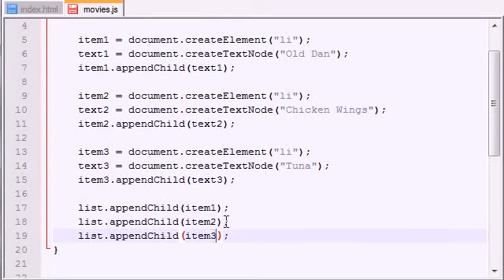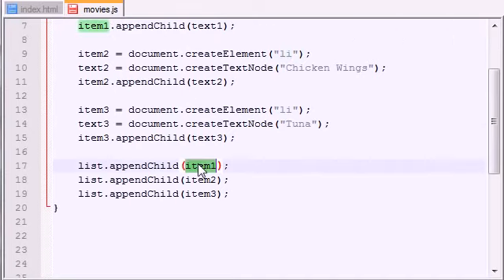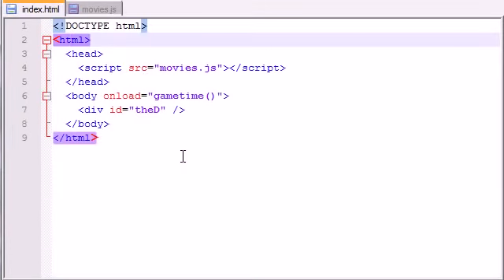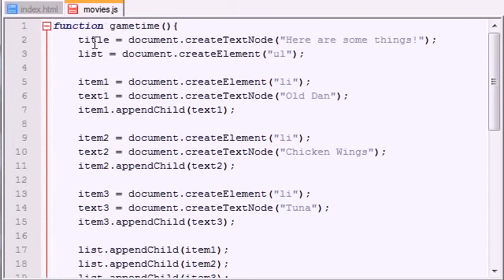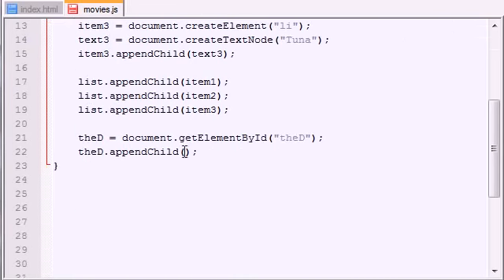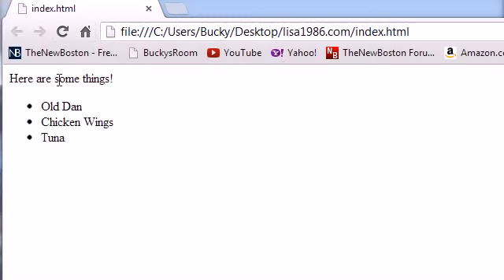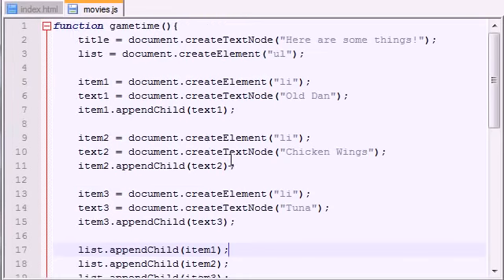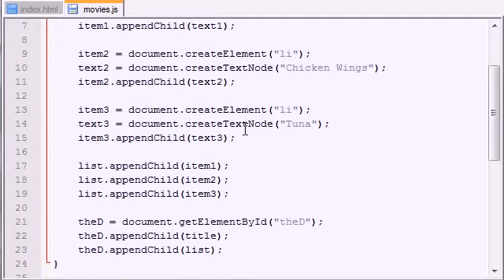17 Finishing Our Favorite Things Program